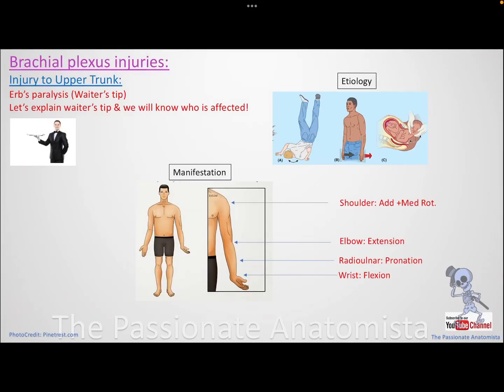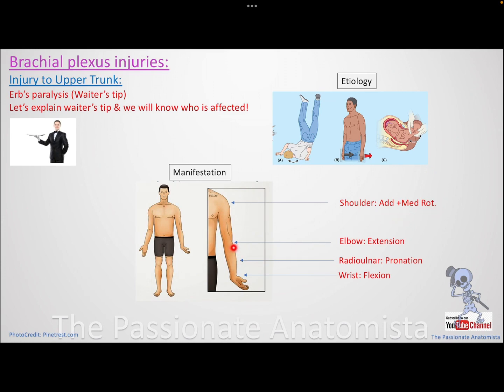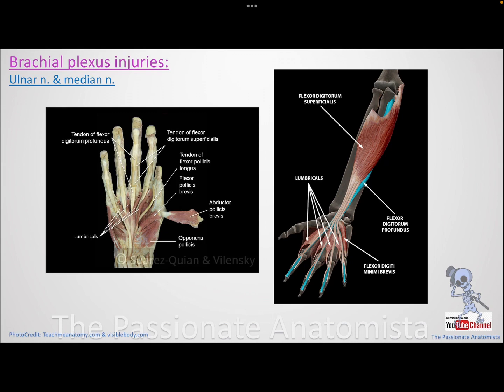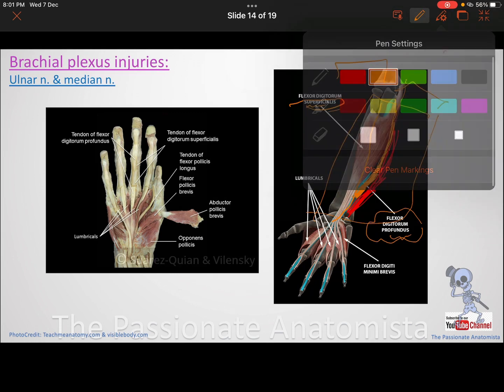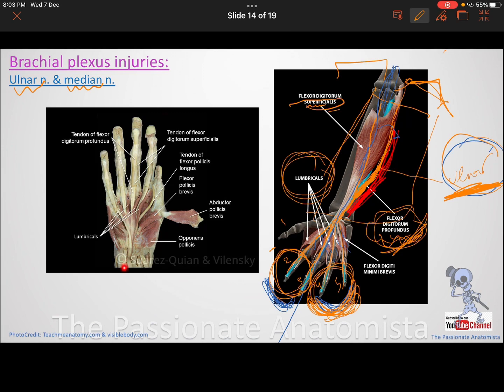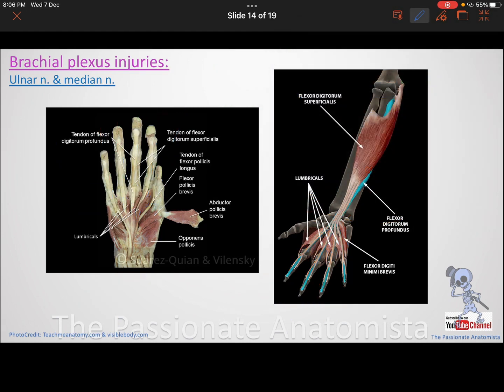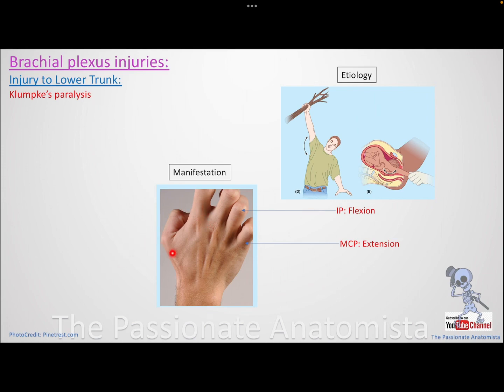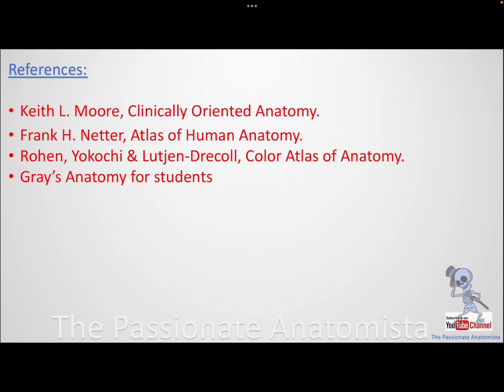MSK module VD8 - Brachial plexus injuries